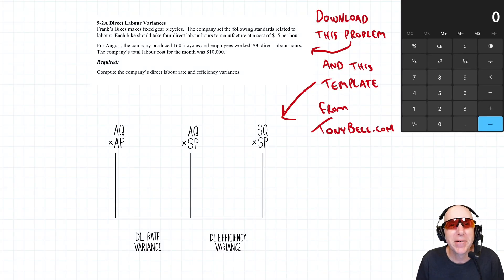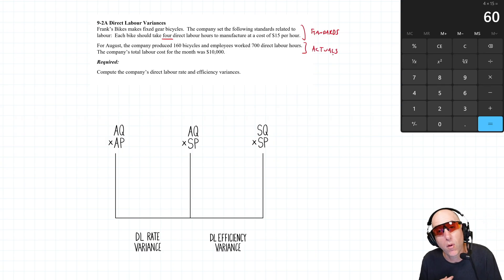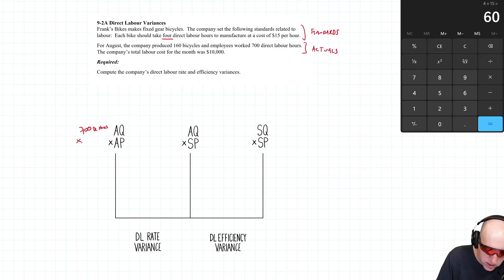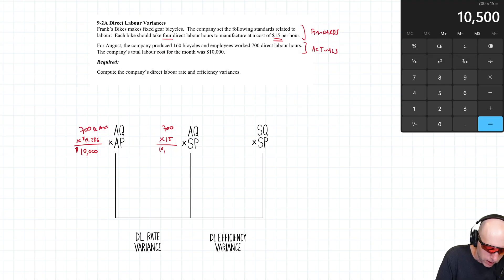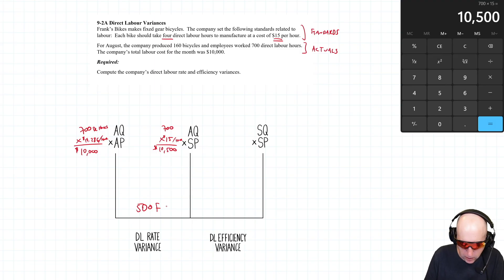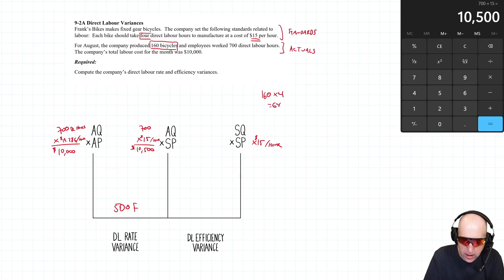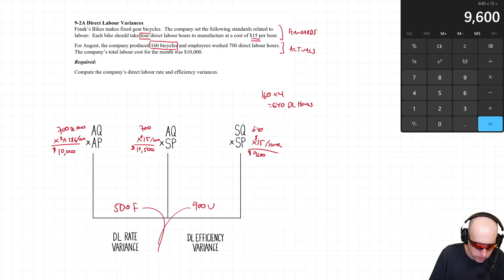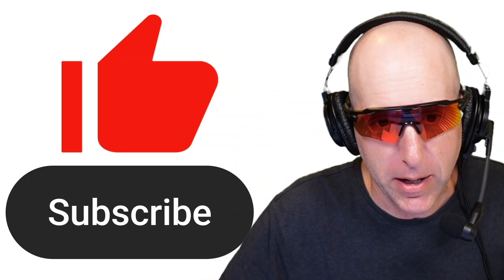MA40 – Direct Labour Variances: Rate & Efficiency (Step-By-Step)